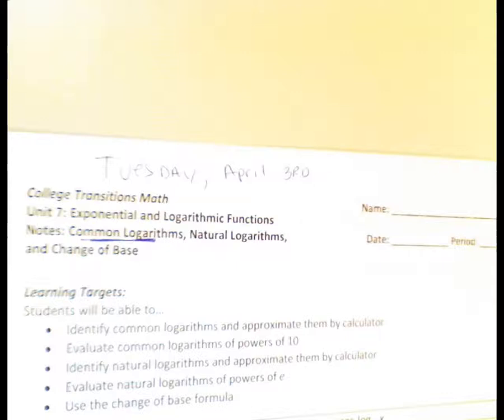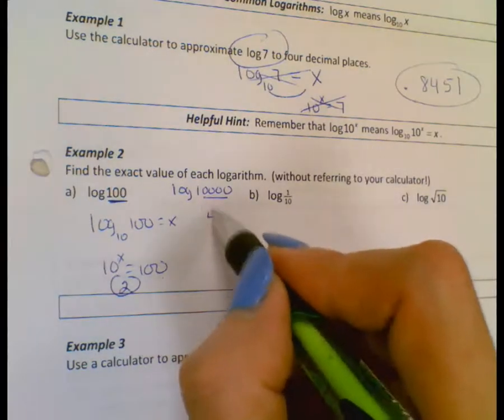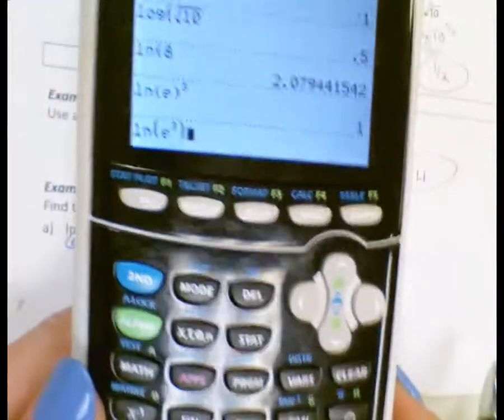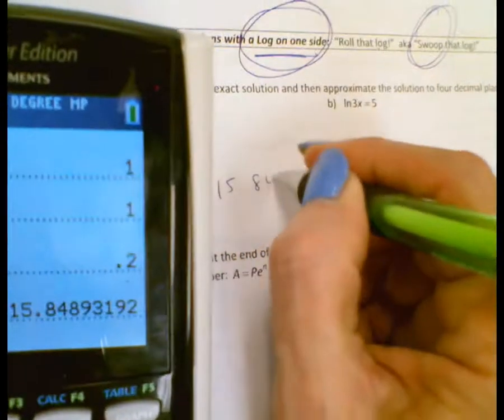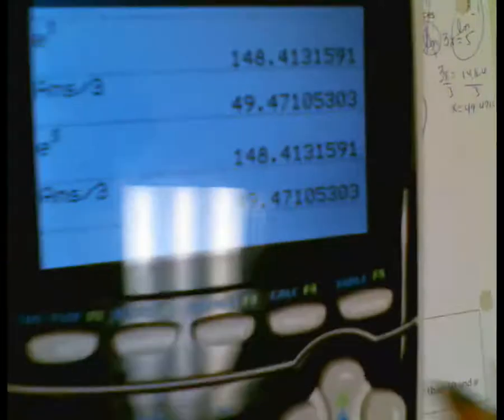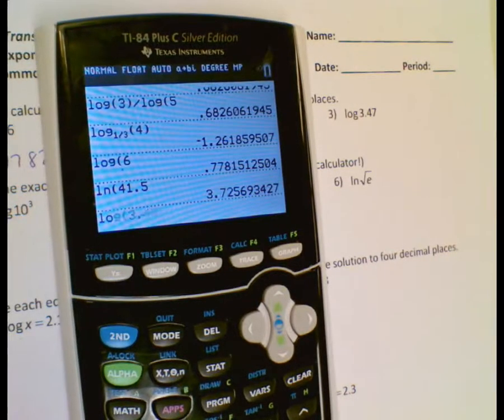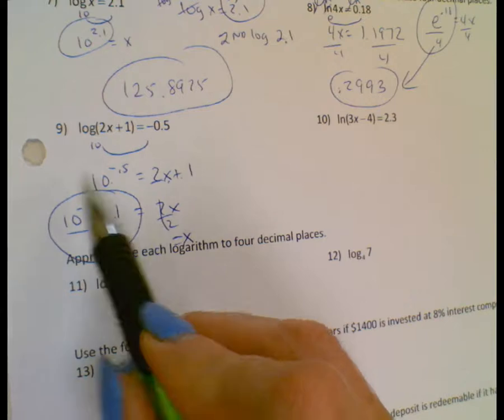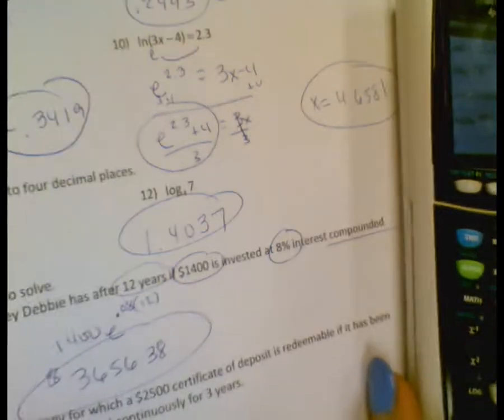Tues april 3rd notes on common logs and hw U7F altogether